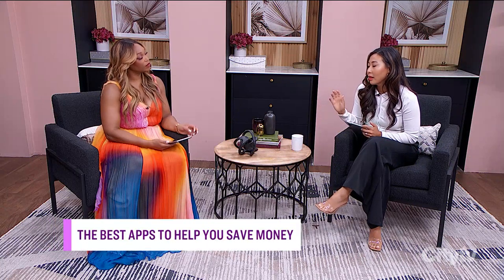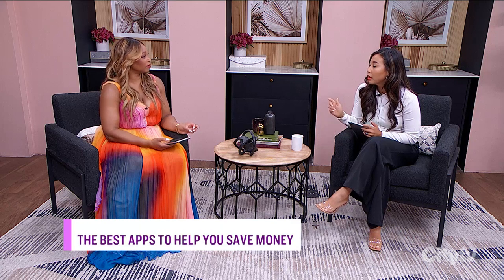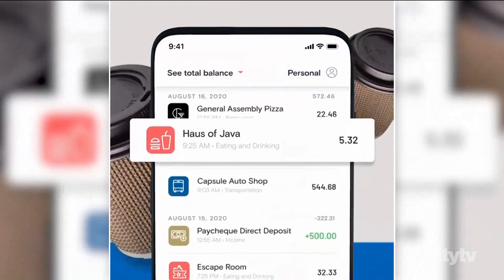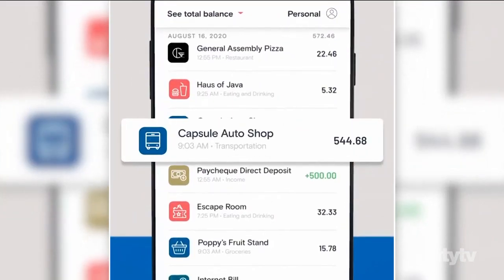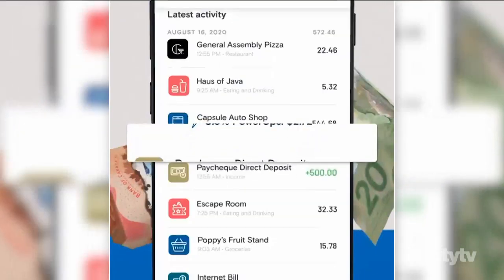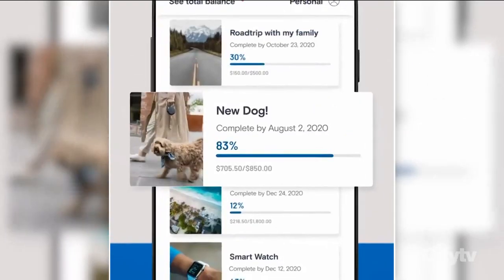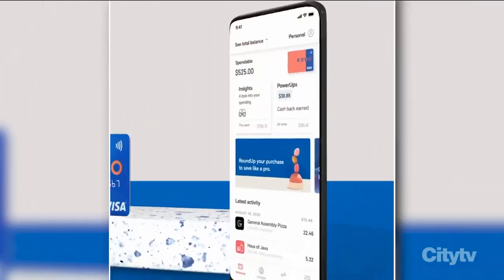5 money-saving apps you should have downloaded yesterday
Money expert Ashley Nguyen chats with Tracy about the financial challenges many of us are facing and how we can save better with 5 money-saving apps. "It's fast, it's reliable, you get tons of insights."